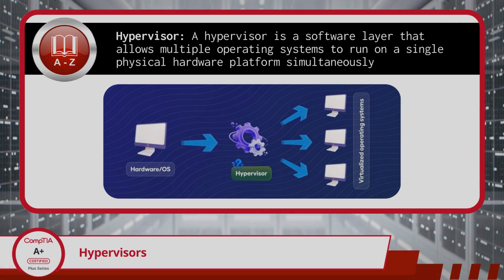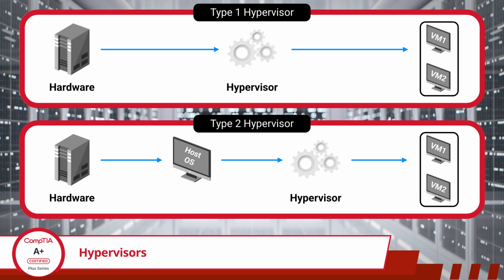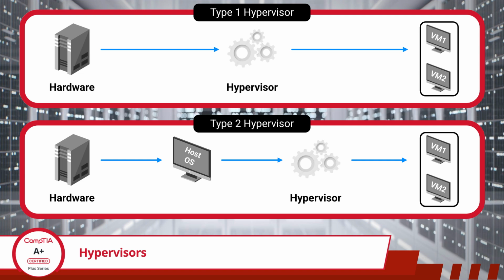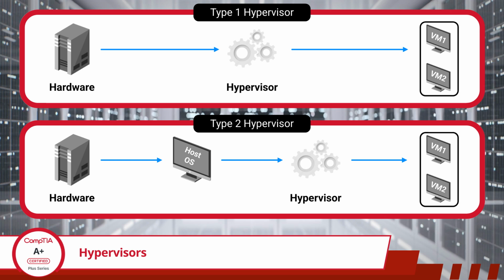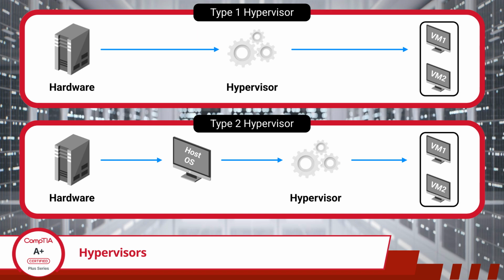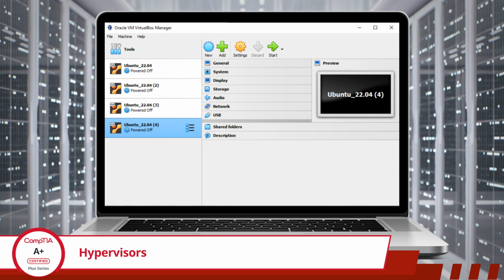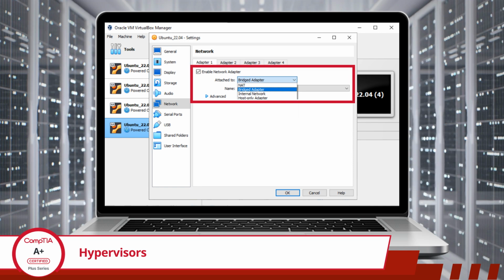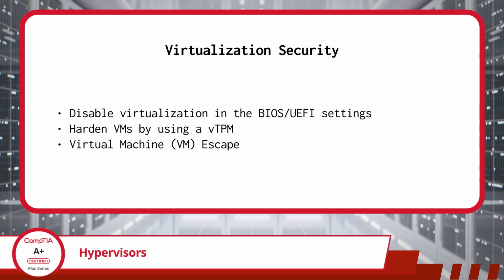CompTIA A+ Core 1 (220-1201) | Hypervisors | Exam Objective 4.1 | Course Training Video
CompTIA A+ Core 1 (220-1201) | Exam Objective 4.1 | Explain virtualization concepts - Hypervisors